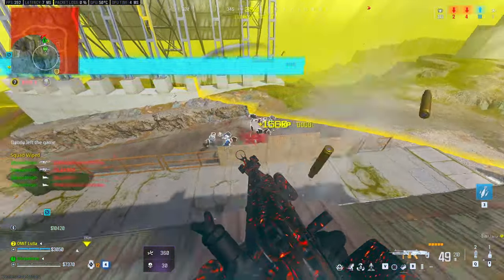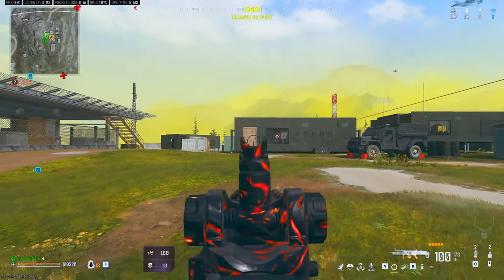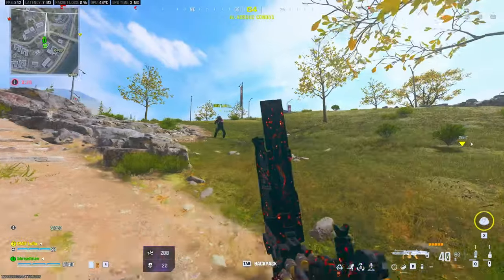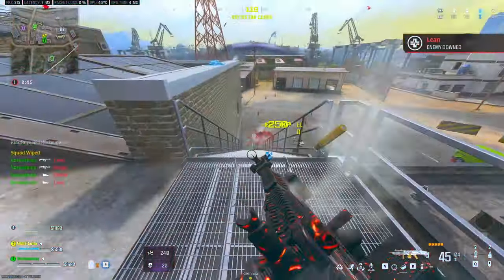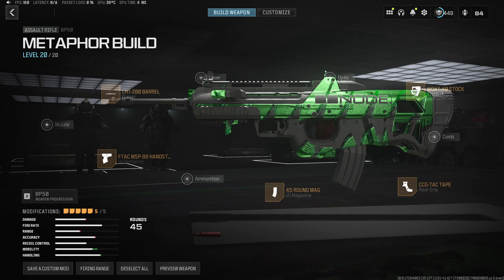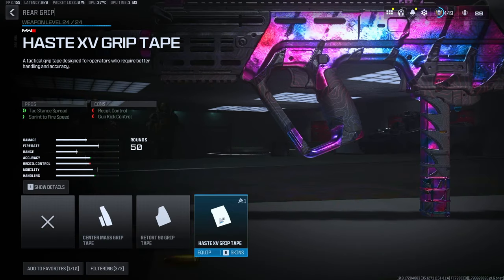Mouse and Keyboard Just Got That Much Easier... | Warzone Pro Tips "Tac Stance"